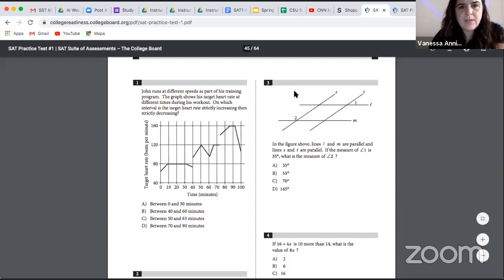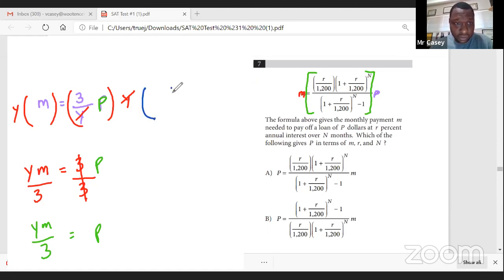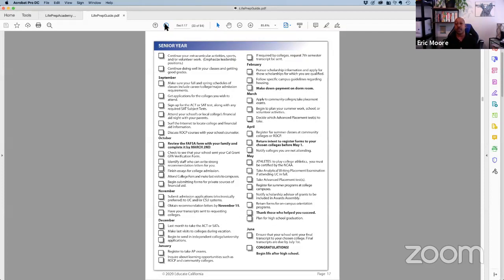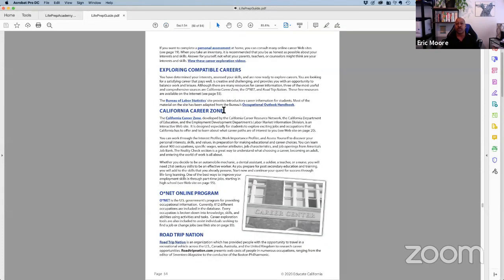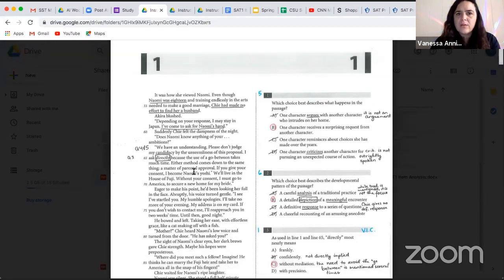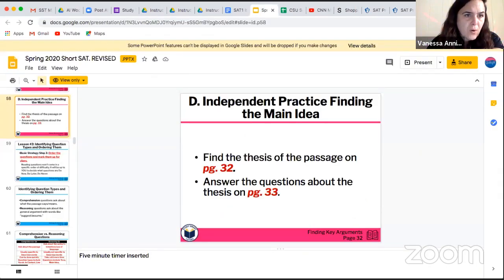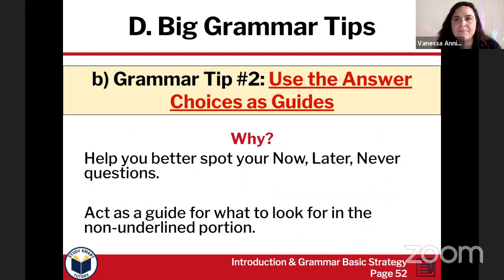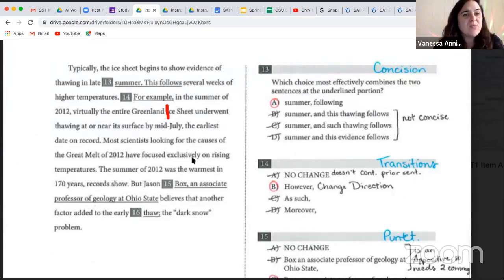Free SAT-prep workshop